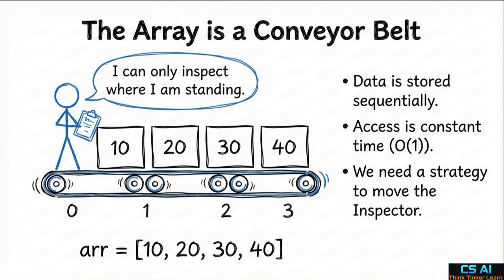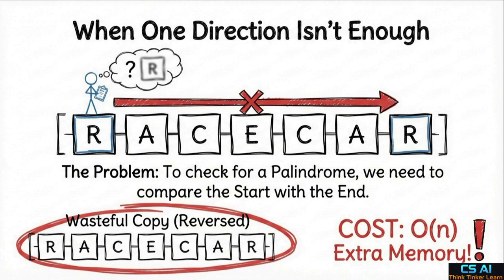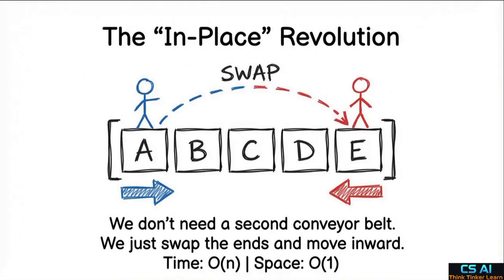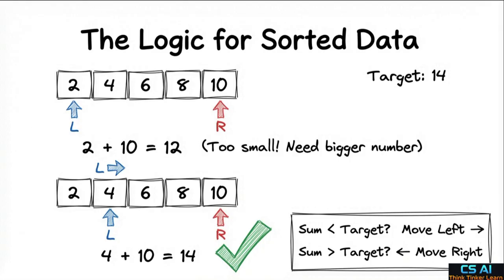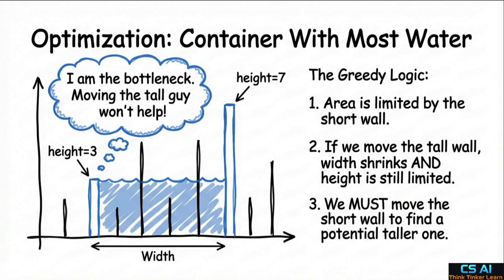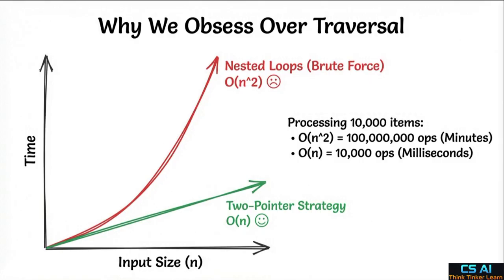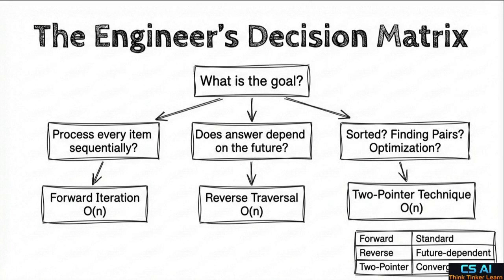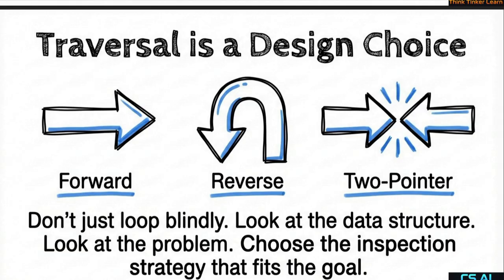DSA | Array Basics 3 | Mastering Array Traversal: From Simple Loops to Two-Pointer Logic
Understanding how to "walk" through data is the first step in solving complex engineering problems. In this episode of our Data Structures & Algorithms (DSA) series, we go beyond simple loops to explore professional traversal patterns like Reverse Traversal and the powerful Two-Pointer Technique.

Whether you're prepping for a coding interview at FAANG or building high-performance software, choosing the right traversal strategy can mean the difference between an application that feels snappy and one that feels broken.

✅ **The Conveyor Belt Analogy:** Understanding sequential data storage and O(1) access.
✅ **Standard Inspection:** Why O(n) forward iteration is your bread-and-butter tool.
✅ **Reverse Traversal:** Solving "future-dependent" problems like Daily Temperatures.
✅ **The Two-Pointer Revolution:** How to achieve O(1) space complexity by operating "in-place."
✅ **Sorted Data Logic:** Mastering the greedy logic behind the Two Sum and Three Sum problems.
✅ **Real-World Optimization:** A deep dive into Palindrome verification and the Container With Most Water problem.
✅ **Decision Matrix:** A guided framework to help you choose the right strategy for any problem.
✅ **Debugging Gotchas:** How to avoid off-by-one errors, infinite loops, and edge case crashes.

**Timestamps:**
0:00 - Introduction to Array Traversal
0:57 - The Array as a Conveyor Belt (O(1) Access)
1:54 - Standard Forward Inspection (O(n))
2:56 - Reverse Traversal: Walking Backwards to See the Future
5:06 - The "In-Place" Revolution: Two-Pointer Technique
6:11 - Converging from Both Ends: Pointer Logic
7:07 - Two-Pointer Logic for Sorted Data (Finding Pairs)
8:24 - Deep Dive: Palindrome Verification
9:36 - Optimization: Container With Most Water
10:51 - Why We Obsess Over Traversal (O(n²) vs. O(n))
12:09 - Combining Patterns: The Three Sum Problem
13:21 - The Engineer's Decision Matrix
14:25 - Debugging Your Logic (Common Gotchas)

Array Traversal, Two-Pointer Logic, Data Structures, Algorithms, DSA Tutorial, Coding Interview Prep, Two Sum Sorted, Three Sum Problem, Big O Notation, Python Algorithms